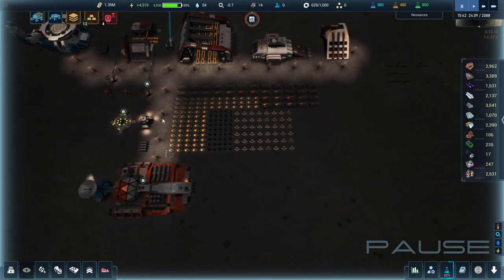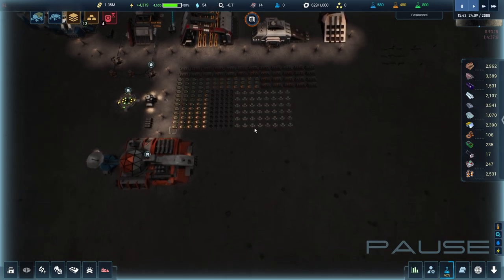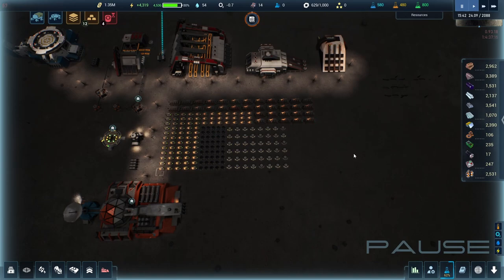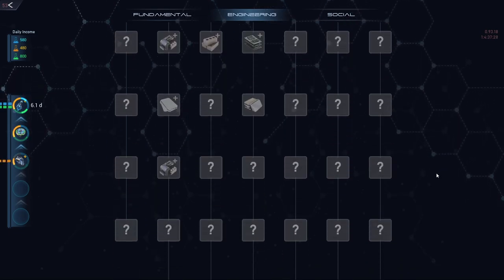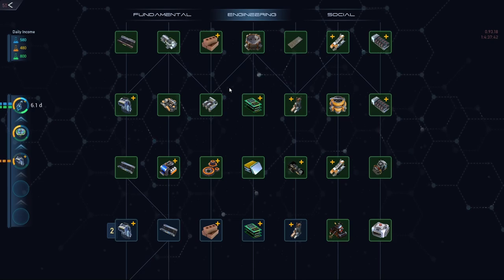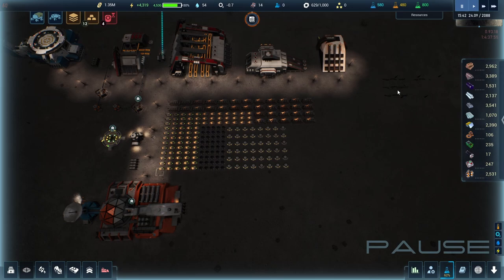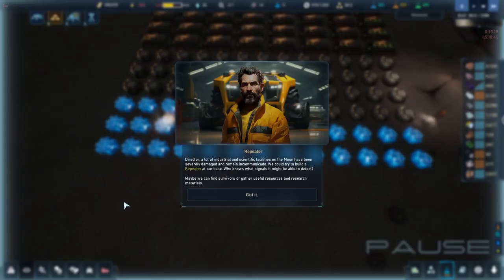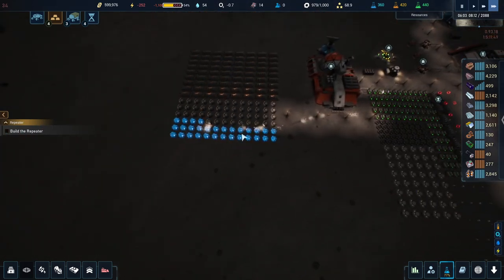The Crust - Bringing our products to the surface of the moon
The Crust is a factory automation game that takes place on the moon, but not just on the surface of the moon we get to venture deep into the darkness of the moon to setup automation and colony of people. The game has an interesting story and deep game mechanics to learn about, so lets strap in and head to the moon and lets get automating!!!

In this episode We are going to take the production we are making downstairs and bring it up to the surface to help with contracts. Also we find out what's next to do.